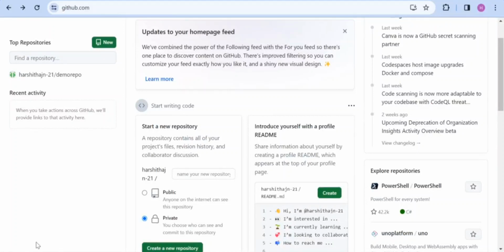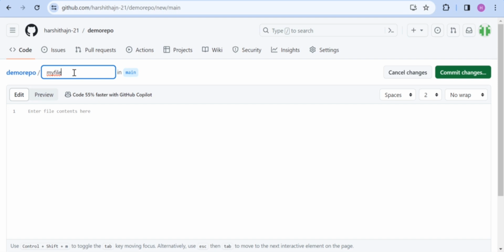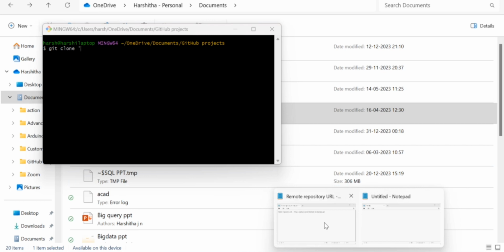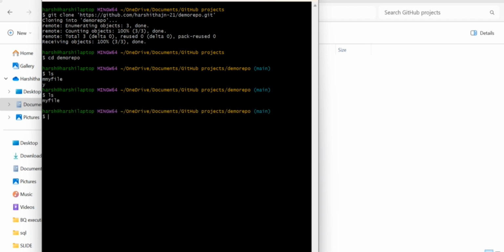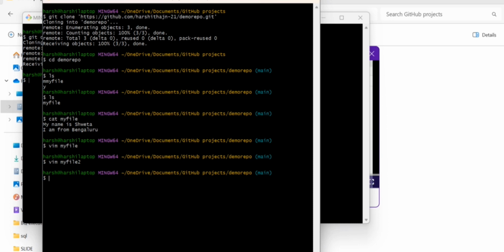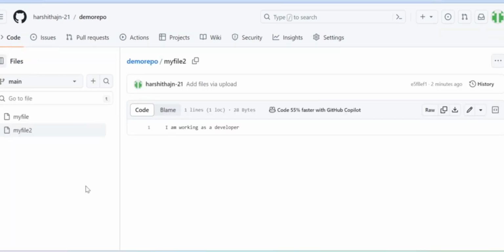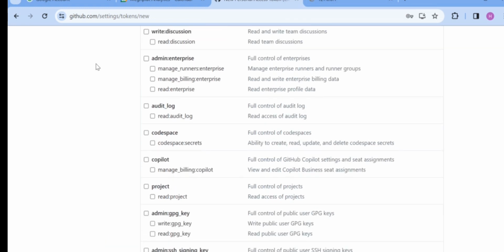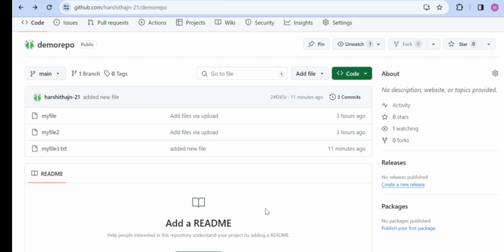Git clone | Push | Pull | Git [2024] | Basics of Data Engineer Course | Meghplat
🌟 Git Clone Demystified: Streamline Your Project Setup 🚀

Welcome to our guide on Git Clone, your key to seamless project setup and collaboration! In this enlightening tutorial, we'll unravel the mysteries of Git Clone and unveil how it simplifies the process of accessing and collaborating on Git repositories.

📌 What You'll Discover:
- Understanding Git Clone: Gain insights into the Git Clone command and learn how it allows you to create local copies of remote repositories effortlessly.
- Project Setup Made Easy: Explore the simplicity of setting up your projects using Git Clone, enabling you to start coding and collaborating in minutes.
- Branching and Collaboration: Discover how Git Clone facilitates branching and collaboration workflows, empowering you to work on features, bug fixes, and more with your team.
- Best Practices: Uncover expert tips for optimizing your Git Clone experience, ensuring efficient project setup and collaboration across your development team.

🎓 To Whom This Course Is For:
This tutorial caters to developers, data engineers, and enthusiasts eager to streamline their project setup and collaboration processes with Git Clone. Whether you're new to version control or looking to enhance your skills, this guide provides the foundational knowledge needed to excel in your development journey.

👩‍💻 Let's embark on a journey to mastery with Git Clone!